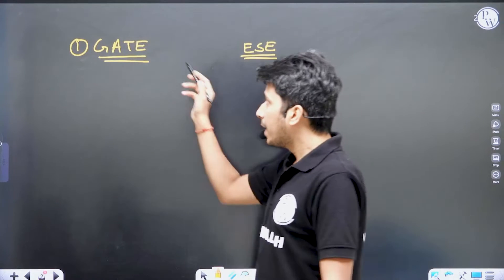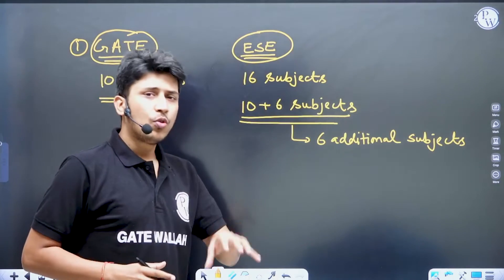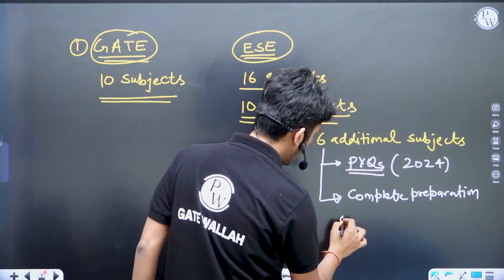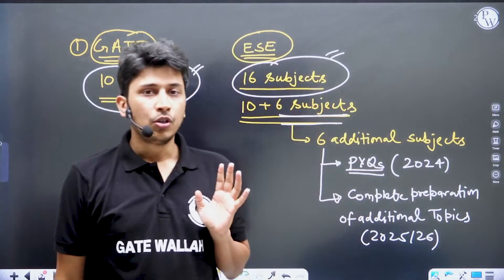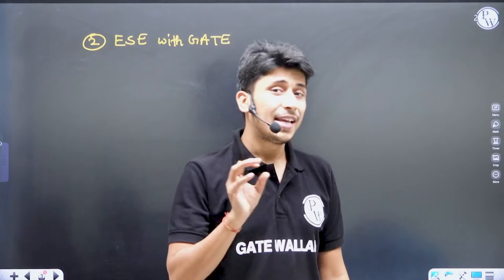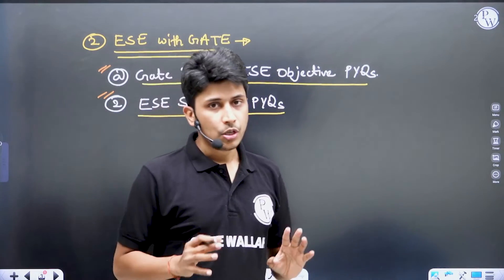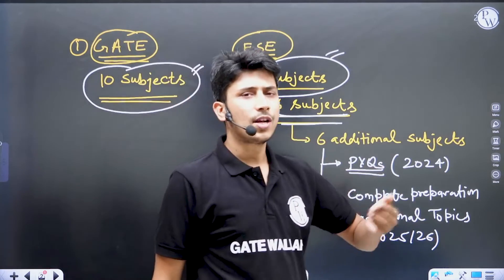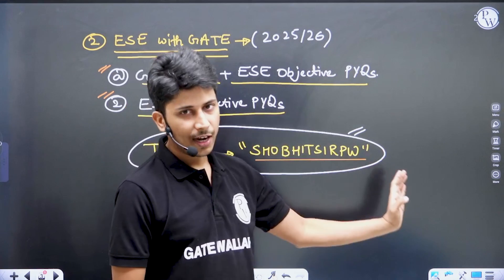How to Prepare for ESE along with GATE? | ESE and GATE Preparation Strategy 2024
Unlock the dual doors to success with this comprehensive guide on preparing for both ESE (Engineering Services Examination) and GATE (Graduate Aptitude Test in Engineering). In this enlightening video, discover a strategic preparation approach, tailored study tips, and valuable insights to navigate the challenges of mastering two crucial examinations.